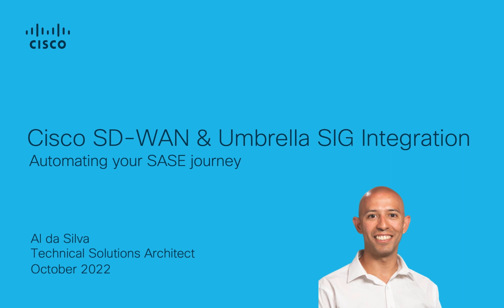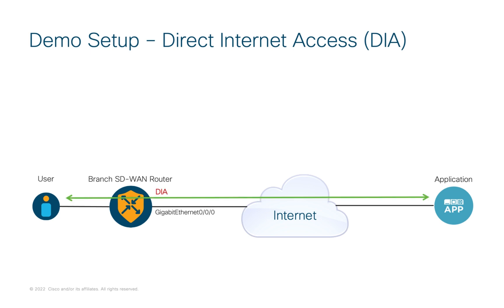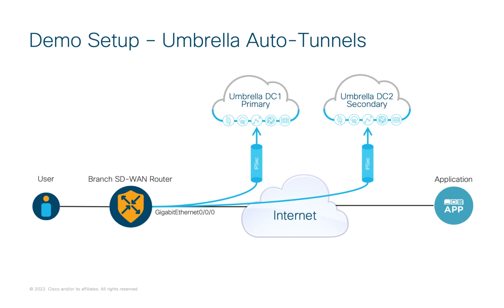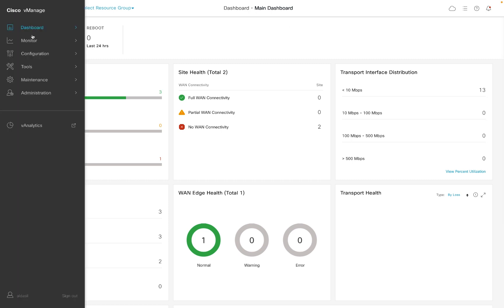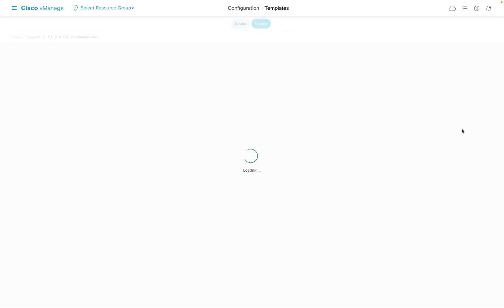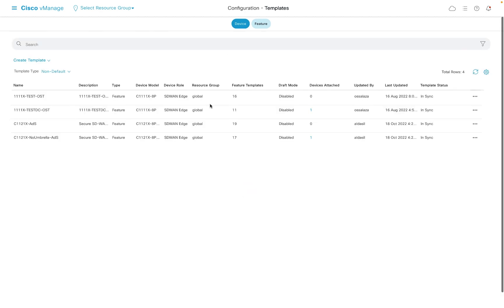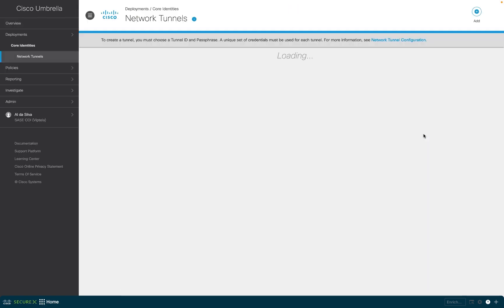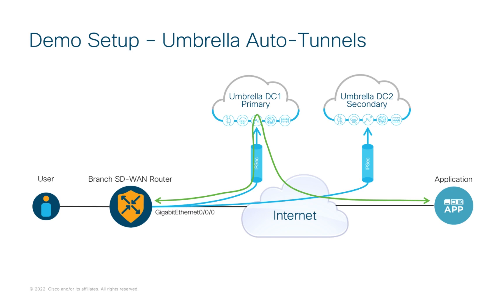Begin your SASE journey with Cisco SD-WAN and Umbrella SIG Auto-Tunnel Integration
Learn how Cisco SD-WAN vManage builds automatic IPSec tunnels to Umbrella Secure Internet Gateway (SIG).

Cisco SD-WAN can help organizations enabling Direct Internet Access, or DIA on the WAN to allow traffic to flow on a more direct, and usually better performing path, to the application compared to traditional backhauling of internet traffic to a central location.

With distributed internet access, now the challenge for customers is how to secure their users accessing the Internet directly from their branch locations, instead of  using centralized security controls. Cisco SD-WAN provides a multi-faceted approach to securing users, integrating in an easy way for scenarios where security is shifted and converged in the cloud.